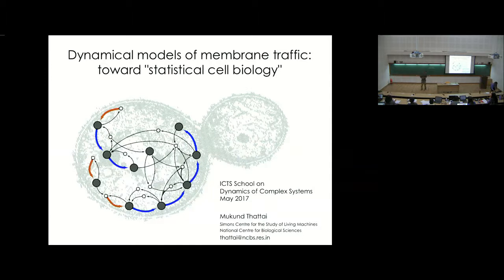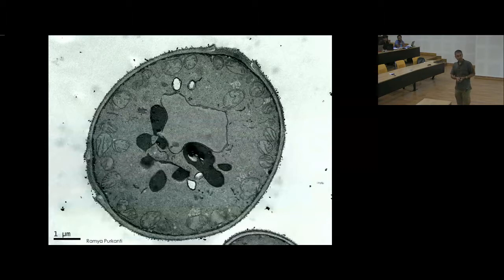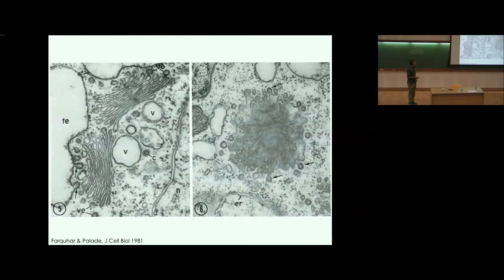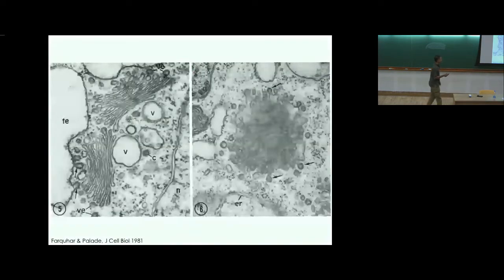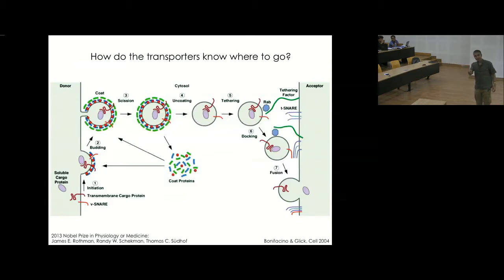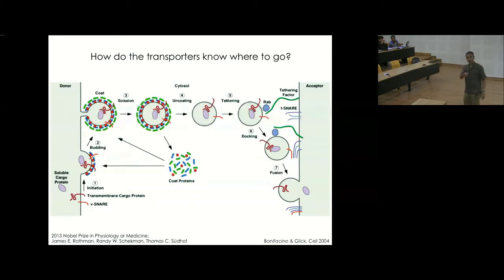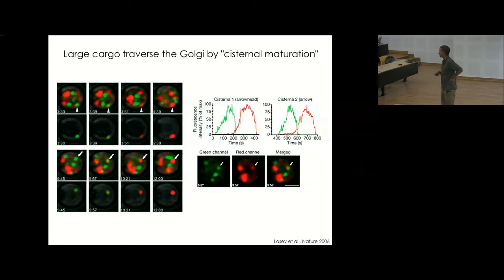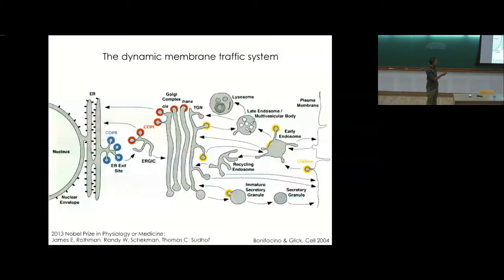Dynamical models of membrane traffic: toward “Statistical Cell biology” by Mukund Thattai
0:00:00 ICTS THEORETICAL
0:00:07 Dynamical models of membrane traffic: toward "Statistical Cell biology"
0:03:47 A 40 nm transport vesicle
0:04:55 How do the transporters know where to go?
0:06:32 The dynamic membrane traffic system
0:11:13 Large cargo traverse the Golgi by "cisternal maturation"
0:16:16 Modelling cisternal maturation
0:38:06 A Boolean model of vesicle traffic
0:48:09 Random budding and fusion rules generate cell-like networks
0:52:30 Enriched motifs in vesicle traffic networks with random budding and fusion rules
0:53:51 The "maturation chain" motif
0:57:08 Retrograde vesicles drive maturation in real cells!
0:59:51 Many evolutionary innovations are non-adaptive
1:03:17 Modelling cisternal maturation
1:07:47 Random budding and fusion rules generate cell-like networks